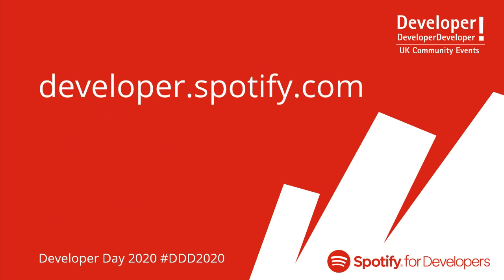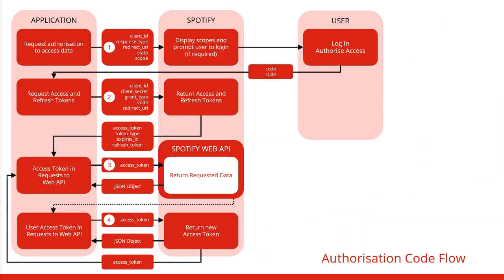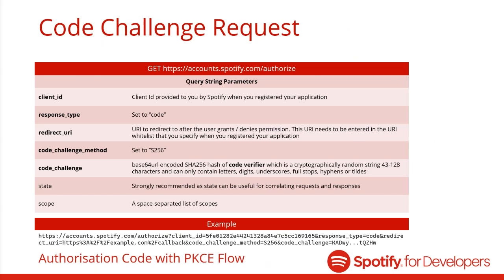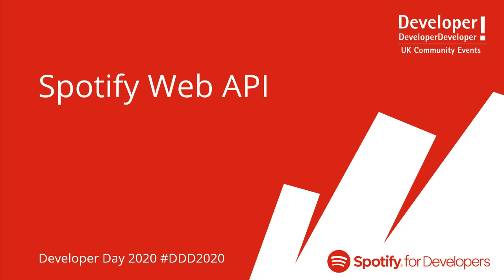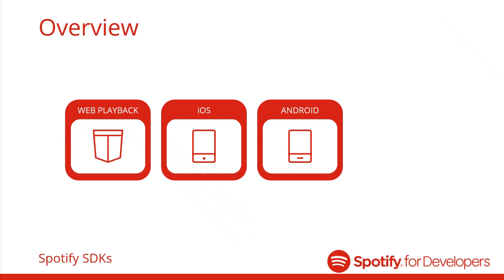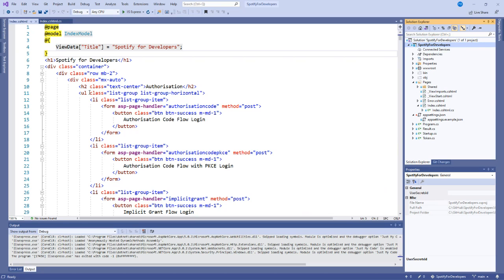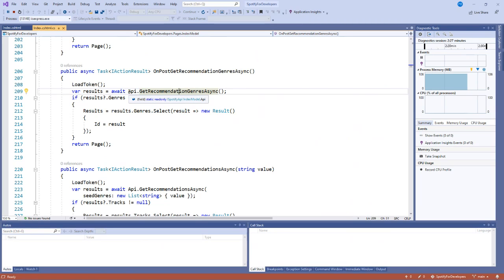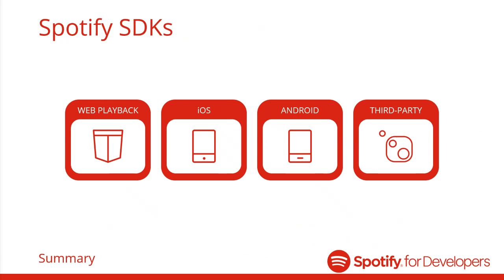Peter Bull - Spotify for Developers.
Presented in Track 4 at 2pm - Spotify for Developers, with Peter Bull.